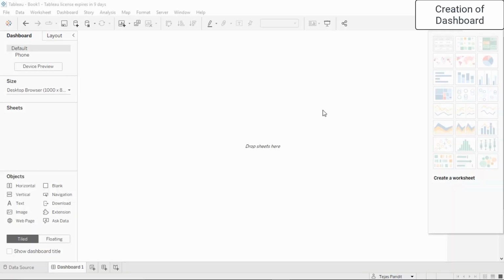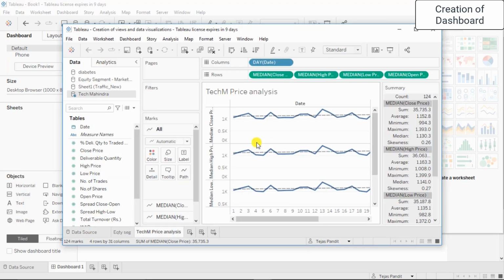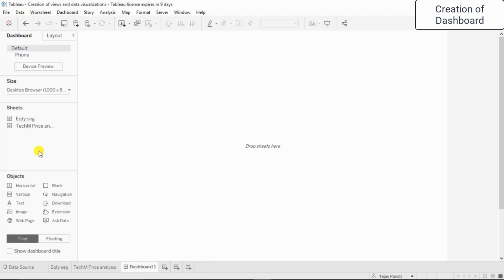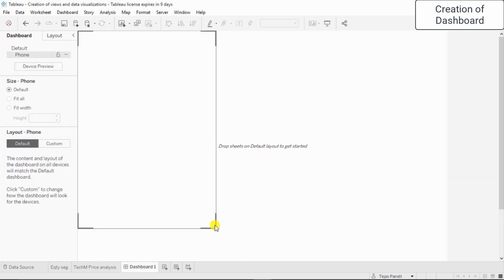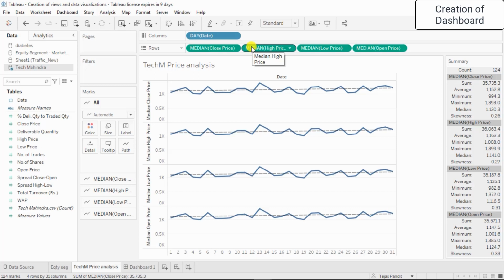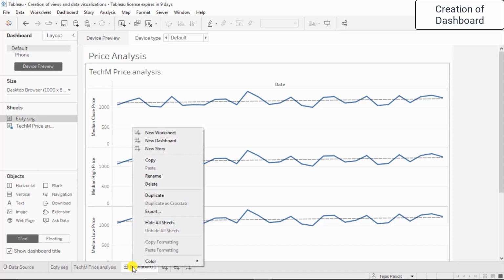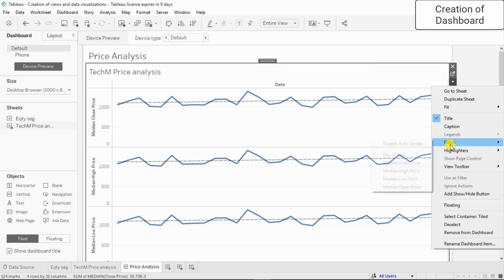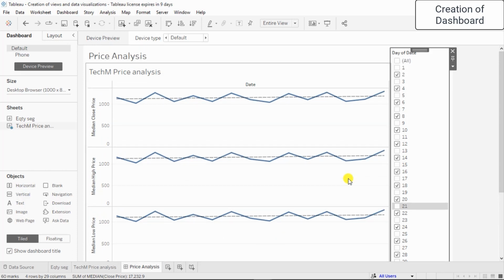Empowering Analytics: Crafting a Powerful Dashboard in Tableu" hona chahiye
Embark on a journey into the realm of data visualization as we empower your analytics skills by crafting a powerful dashboard in Tableau. This video serves as your guide, unraveling crucial foundations, exploring perspectives on Tableau dashboard mastery, and diving deep into the steps of creating effective dashboards. Join us for a comprehensive exploration, providing you with the keys to mastering data visualization through the expertise of Tableau dashboards. 📈💡